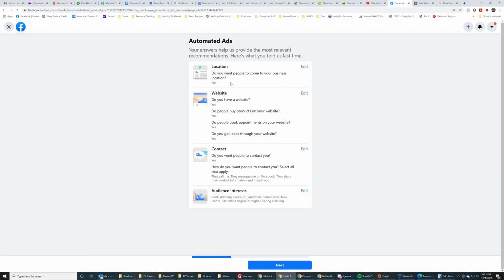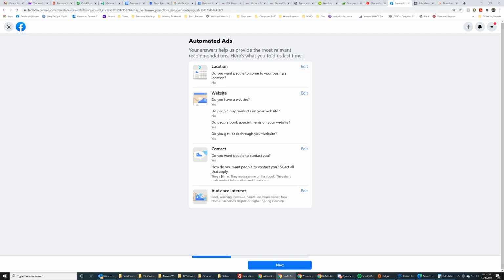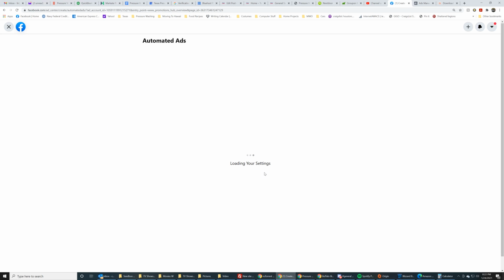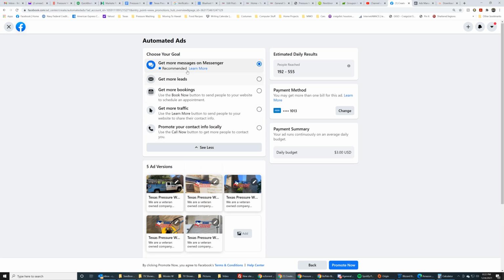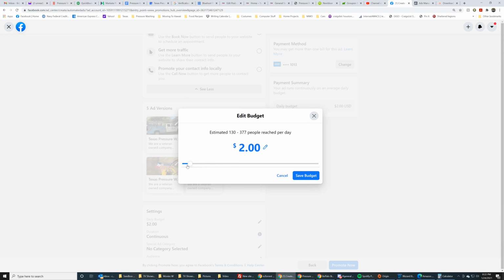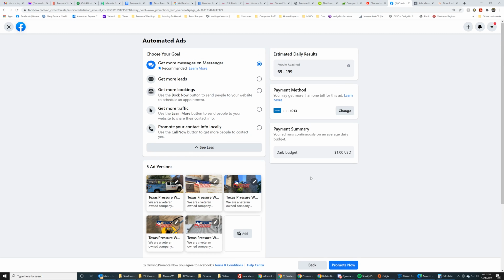Facebook Automated Campaign Walkthrough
This is a video sharing my screen and walking through setting up a Facebook smart ads campaign (automated).   It's a basic walkthrough of how to do it.  My ROI and views on the automated campaign FAR out performed my boosted posts and regular ads.

Paid ad: 2356 views over 14 days $150 spent, return zero, type video time lapse.

Facebook Automated Campaign of 6 still photos, 6390 views over 60 days  $116 spent over 60 days $2900 paid in 30 days.

So the ads take time to work.  I'm using $1 a day budget.